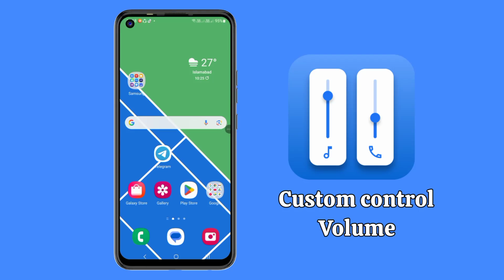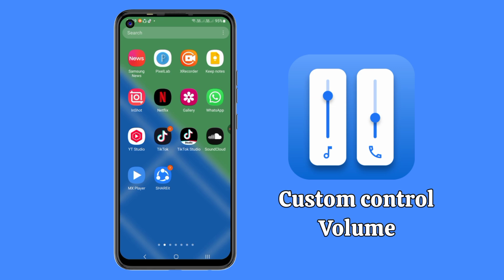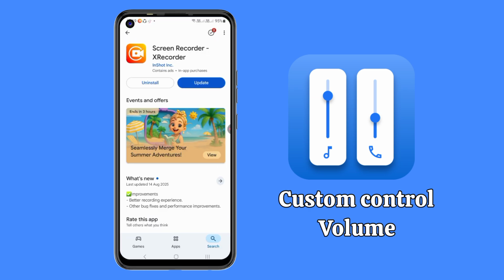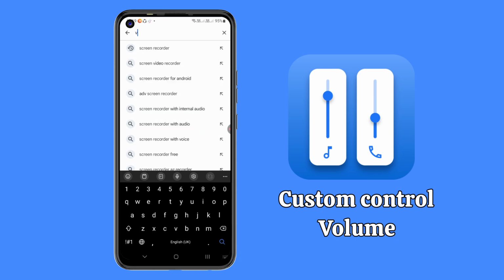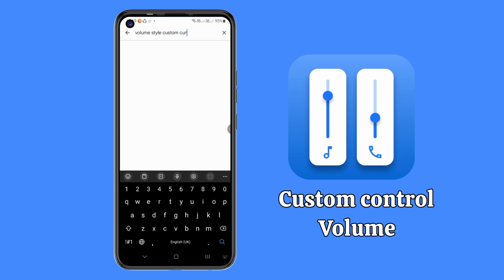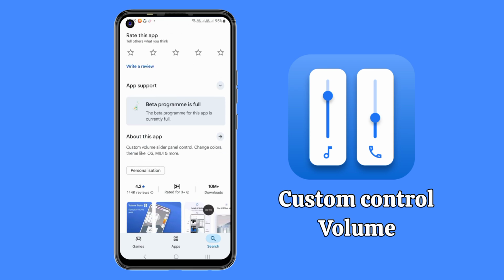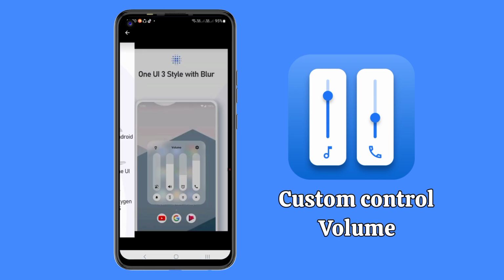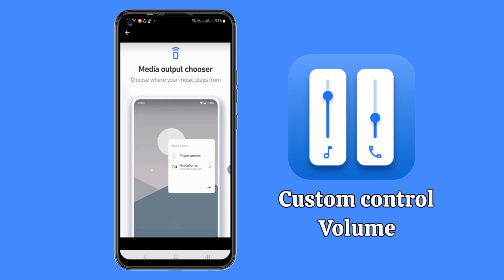Best Custom Volume Control Tricks | Unique Volume Styles for Android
Discover the best hidden tricks to customize your Android volume styles. Change volume panel designs, colors, layouts, and unlock amazing secrets that most Android users don’t know. A superb way to make your phone stand out!